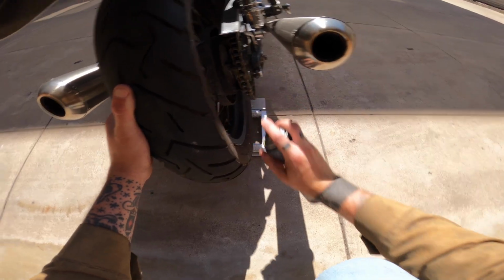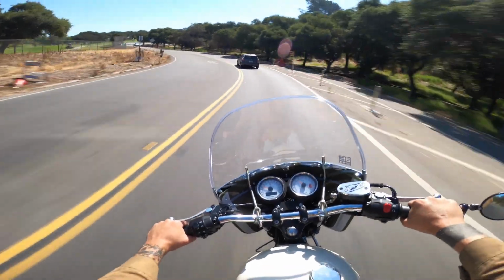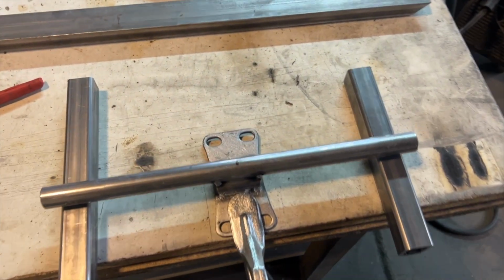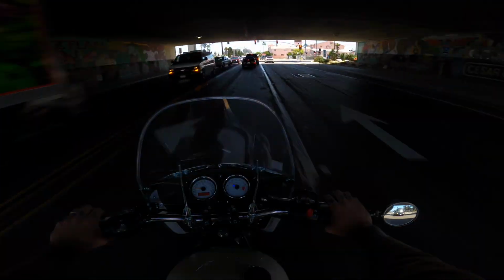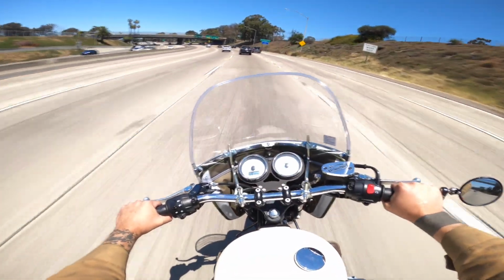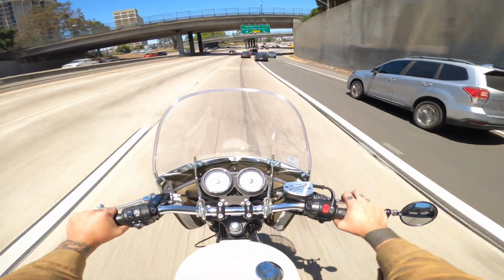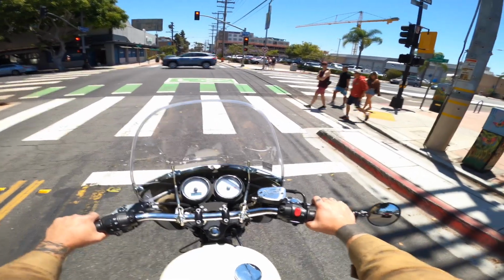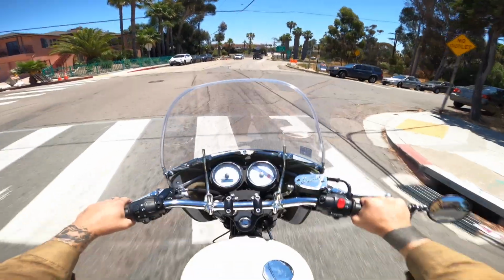My Triumph Thruxton 900 (TEC exhaust, welding highway pegs, the perfect starter bike, etc.)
2013 Thruxton 900 EFI